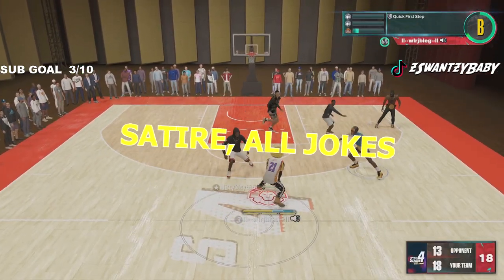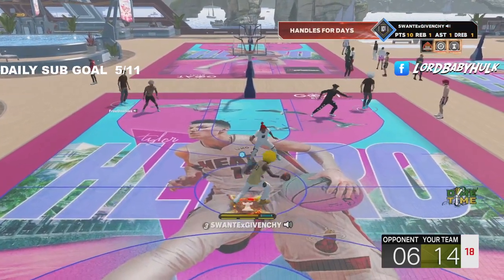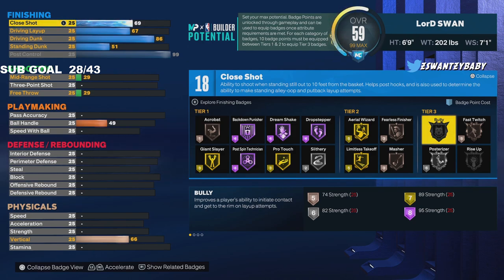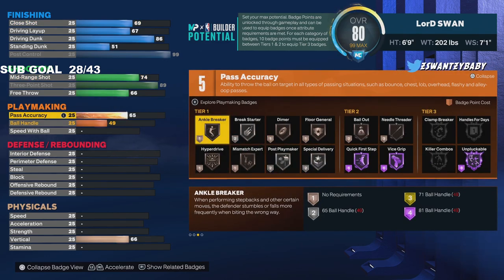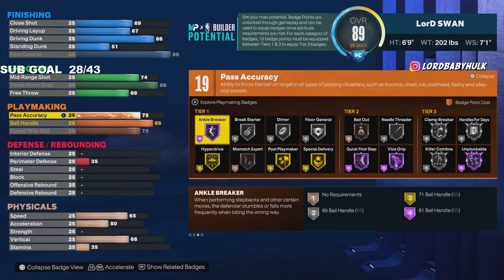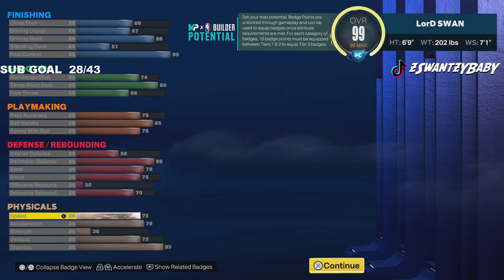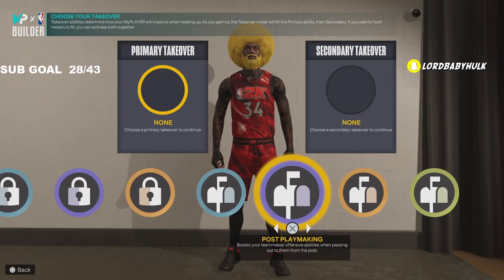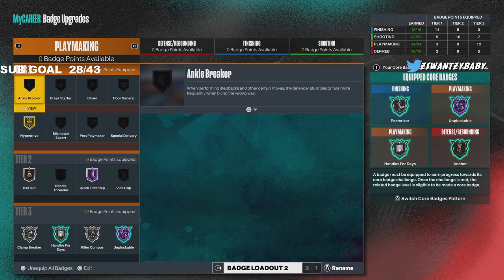SEASON 6 NEW META SMALL FORWARD BUILD ON NBA2K23 NEXT & CURRENT GEN! MOST OVERPOWERED BUILDS 2K23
SEASON 6 NEW META SMALL FORWARD BUILD ON NBA 2K23 NEXT GEN & CURRENT GEN! MOST OVERPOWERED BUILDS  NBA2K23 NEW "3PT SPECIALIST" REBIRTH BUILD IS DOMINATING NBA 2K23 CURRENT GEN & NEXT GEN! DEMIGOD BUILD! Best Build 2k23 GAME BREAKING BEST BUILD GETS 99 POST SCORING, SHOOT 3S LIKE STEPH CURRY & CONTACT DUNK LIKE JA MORANT & LEBRON JAMES IN HIS PRIME WITH THE BEST DRIBBLE MOVES (BEST SMALL FORWARD BUILD 2K23) HOW TO MAKE THE BEST 3PT SPECALIST ON NBA 2K23. THIS BUILD IS COMPETITIVE IN COMP STAGE, PARK, REC, 3v3 PRO-AM OR 5v5 PRO-AM

Satire, all jokes

0:00 - 6:22 explanation of build
6:23 best takeover
7:36 best finishing badges
7:43 best shooting badges
7:46 best playmaking badges
8:00 best defensive badges
8:05 hilarious gameplay showing off build